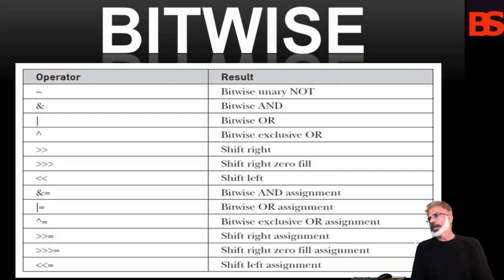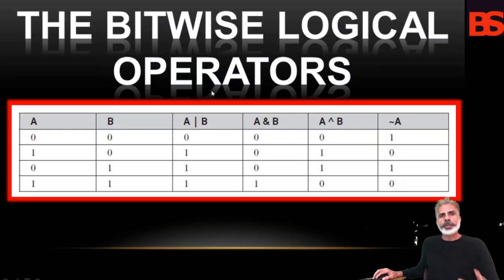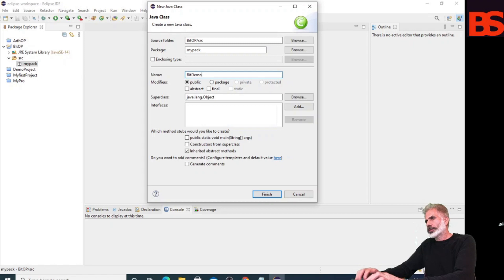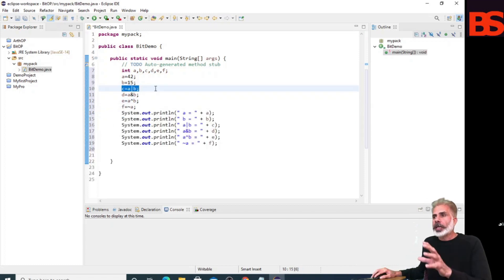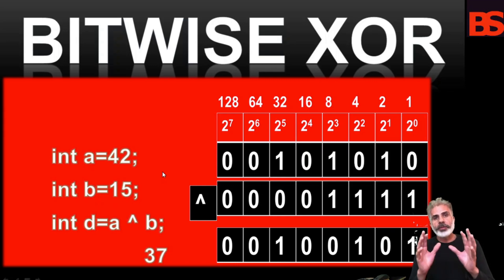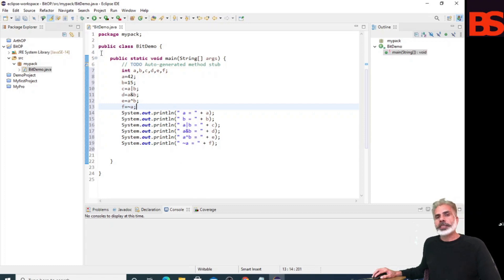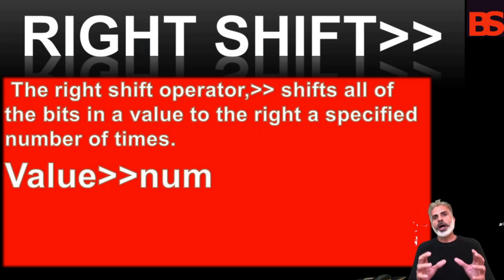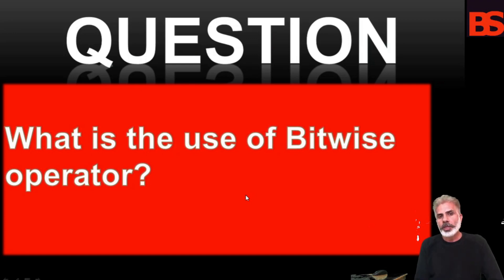Java Tutorial For Beginners - Bitwise Operators in Java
Operators are special symbols that perform specific operations on one, two, or three operands, and then return a result.
In this video we will see :
- How to use Operator.
- Bitwise operators
- Bitwise logical operator
- Bitwise OR operator
-- Bitwise XOR operator
- Bitwise NOT operator
Left Shift
Right Shift
I hope this helps you with Bitwise operator! This is great practice :)
I hope you enjoyed java  tutorial!

Thank you for your love and support
Thanks NCS for wonderful work: